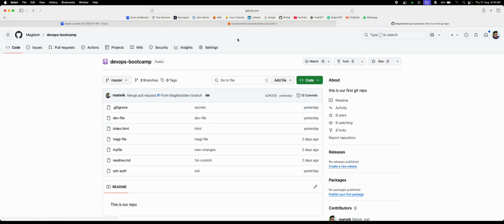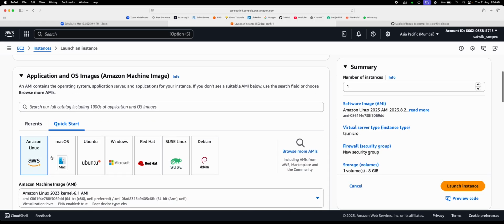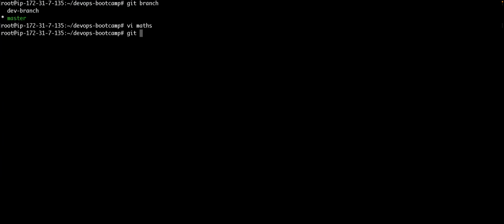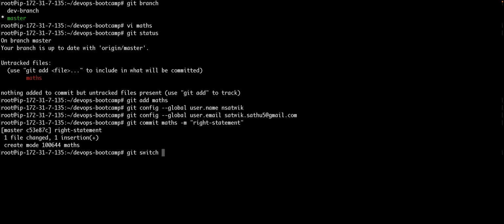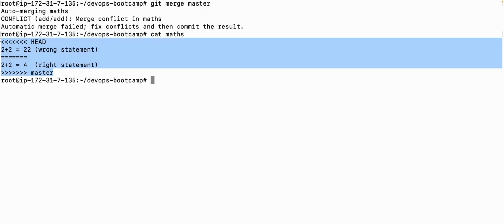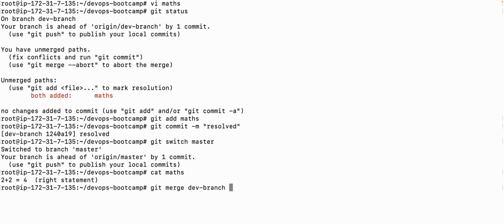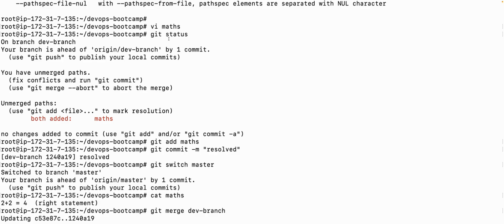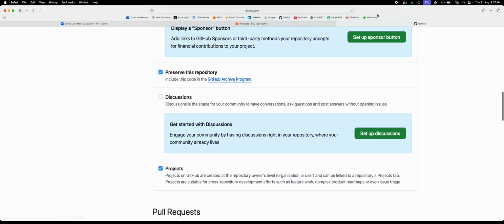git merge conflict 1